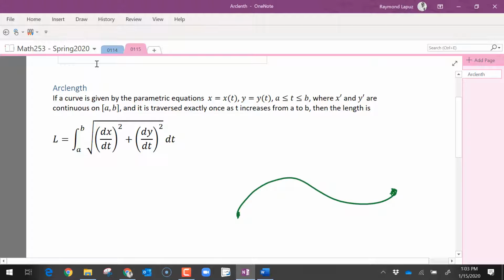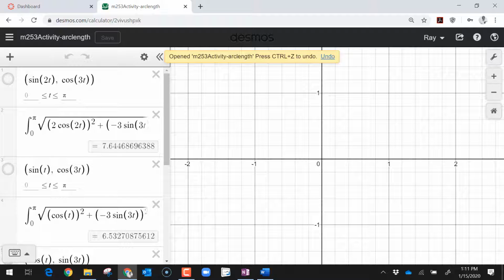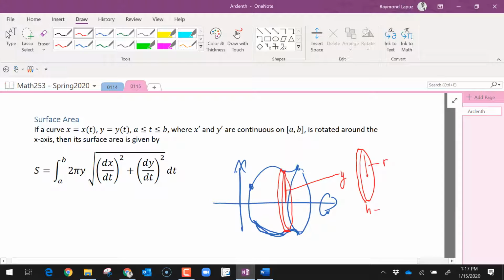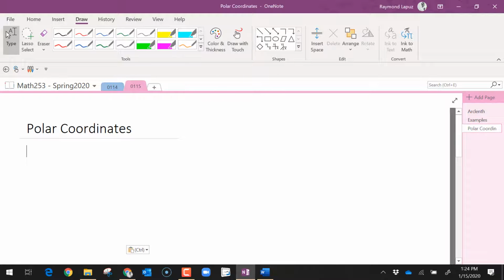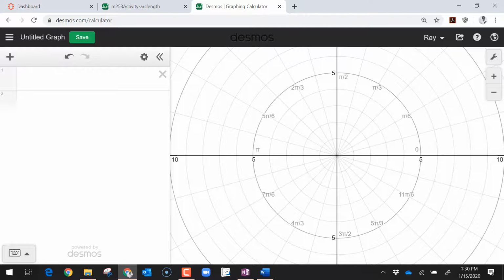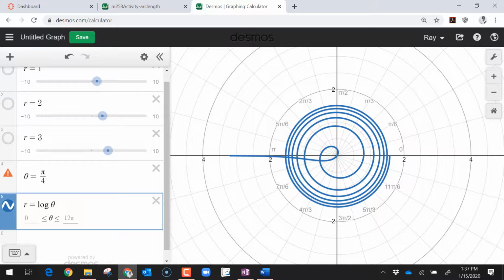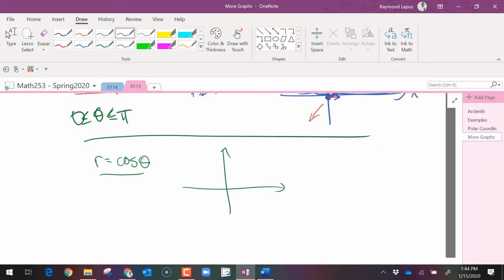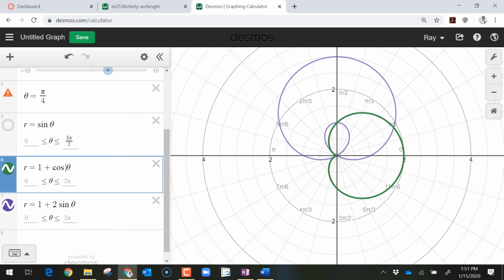0115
Ray Lapuz
Cañada College